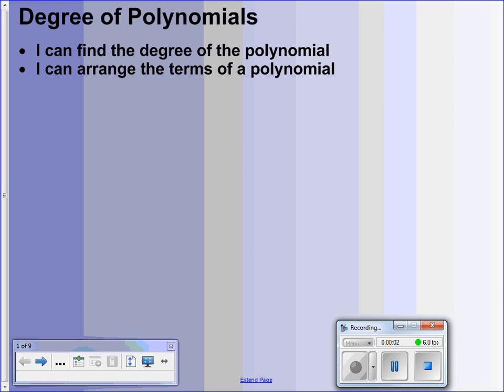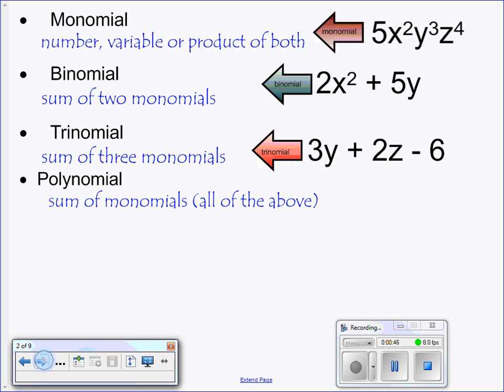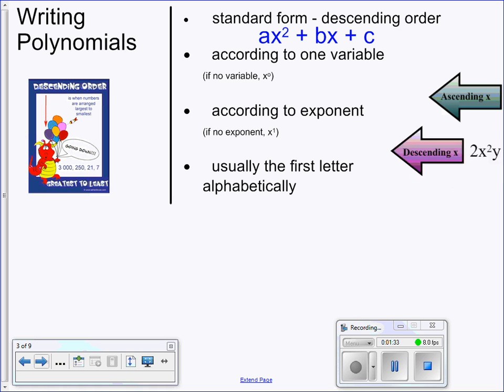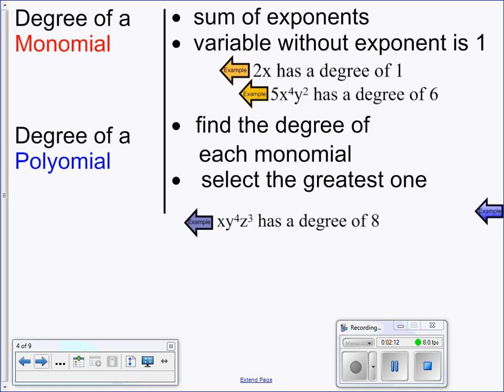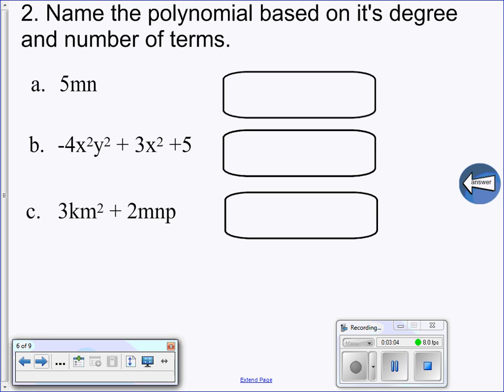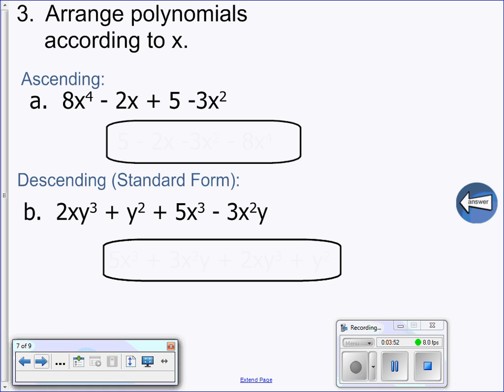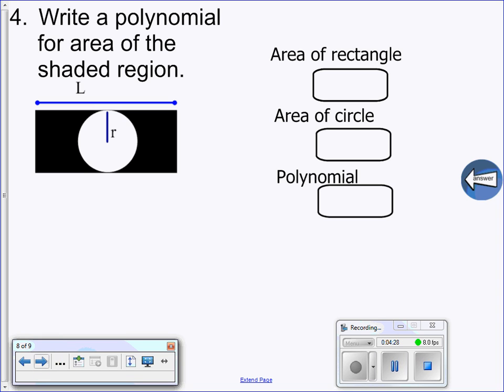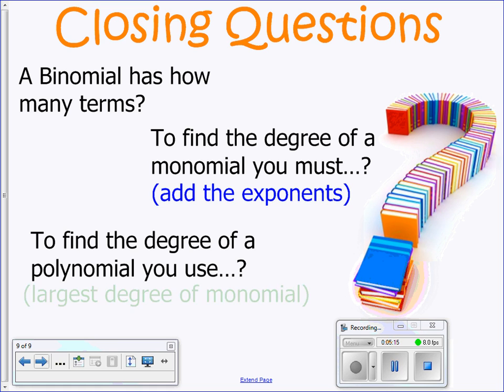5.5 Degree of Polynomials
Find the degree of the polynomial
Arrange the terms of a polynomial